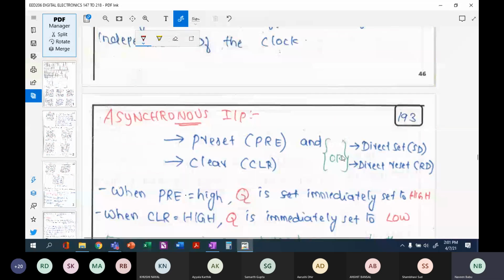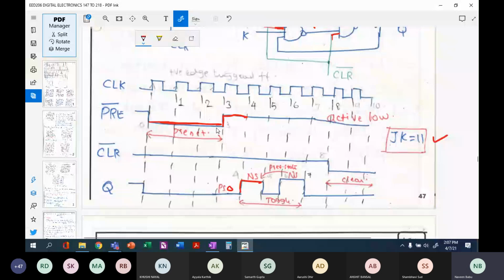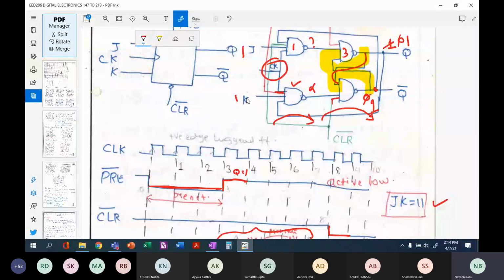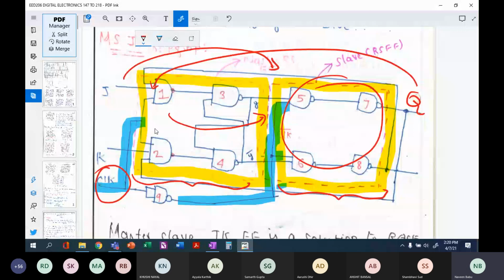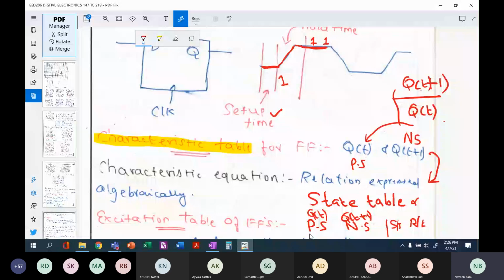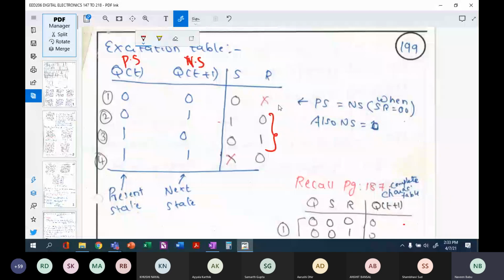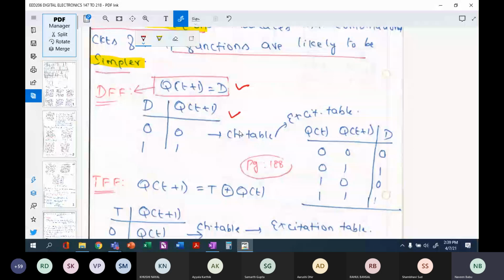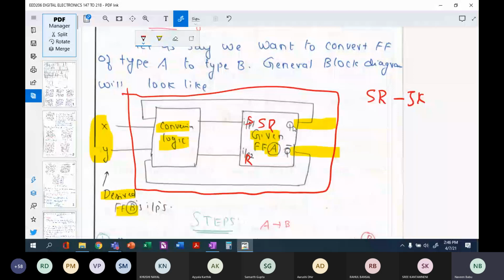30 DIGITAL ELECTRONICS T AND D FLIP FLOP